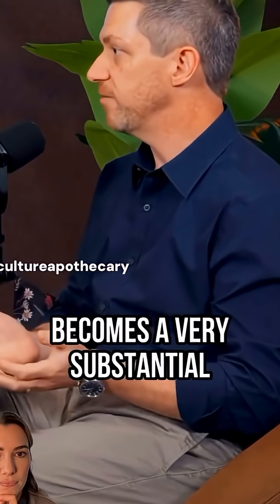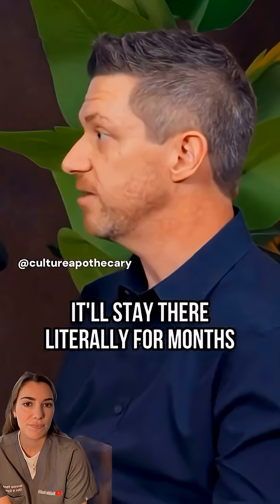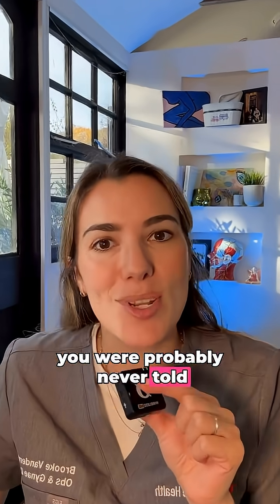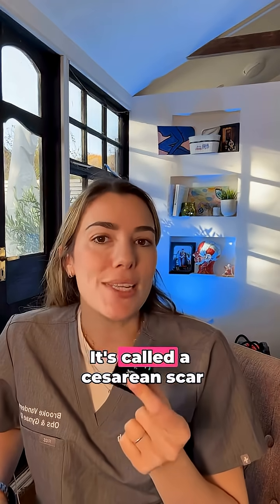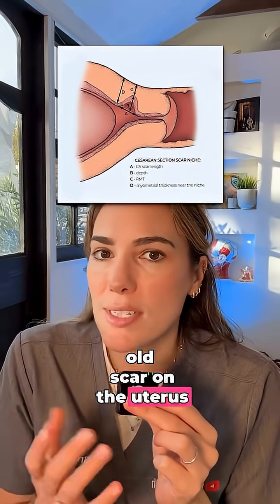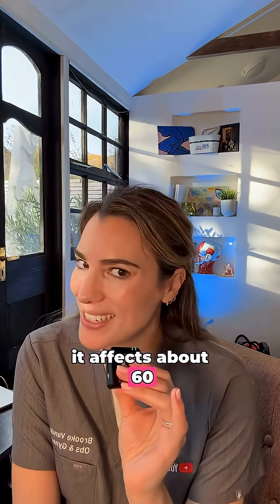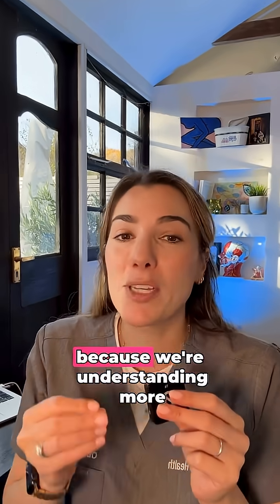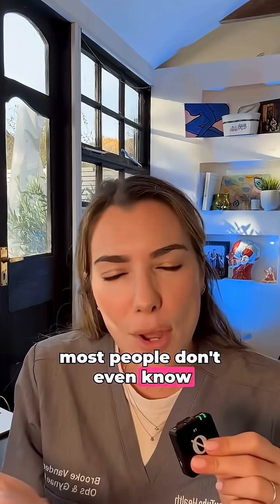Had a C-section? 2/3 women never realise that they could have a hidden pocket, known as a *niche*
Had a C-section? 2/3 women never realise that they could have a hidden pocket, known as a *niche* which could explain some period symptoms.

📊 It’s found in **24–70%** of women on ultrasound and up to **56–84%** with enhanced scans

For most it’s harmless, but for some it explains irritating symptoms like spotting between periods or even fertility issues.

What you can do:

📋 Make notes of symptoms by tracking everything in your cycle (spotting, pain, prolonged periods)

👩‍👩‍👧 Personalise your plan with your doctor

🔍 Ask if a transvaginal scan (sometimes with saline) could be helpful

Do you think this could be affecting you?

References:
Bij de Vaate et al (2014) prevalence, potential risk factors for development and symptoms related to the presence of uterine niches following caesarean section: a systematic review. Ultrasound obstet gynaecology, 43: 372-382.